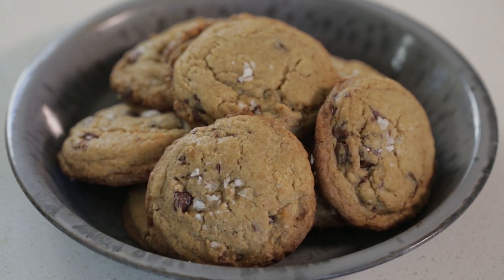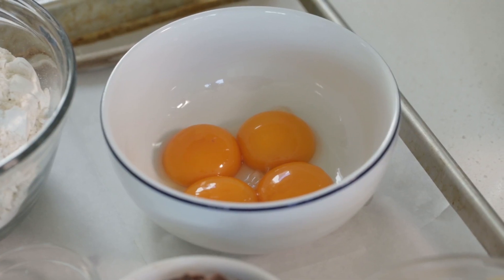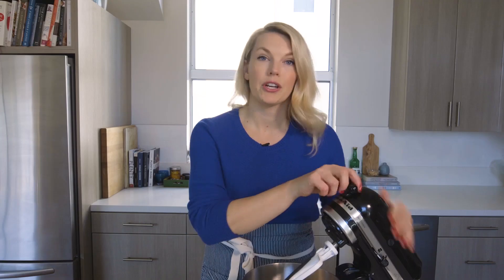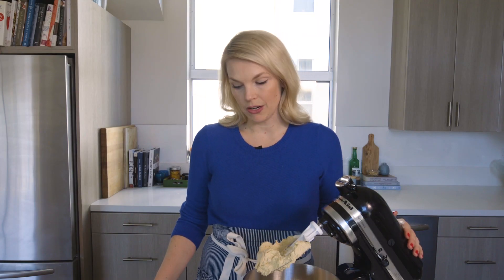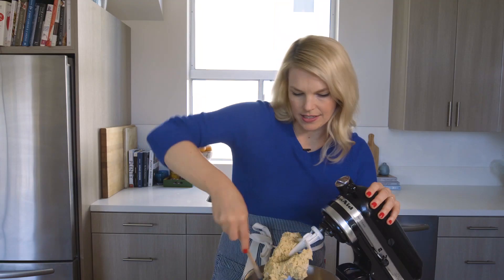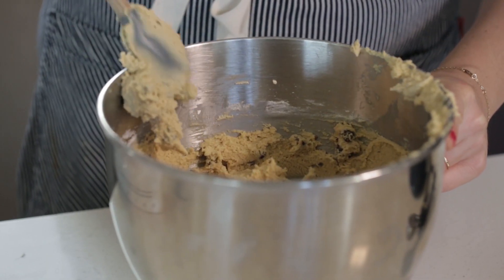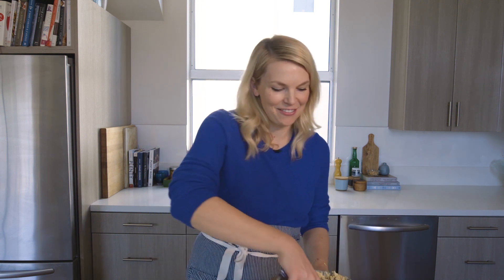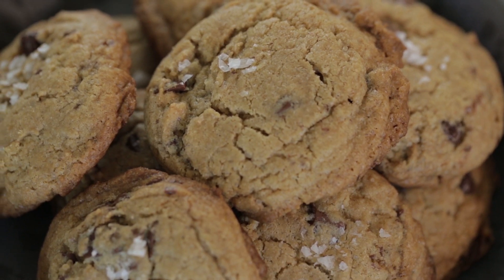The PERFECT Chocolate Chip Cookies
I have discovered the secret to the perfect chocolate chip cookie- you know the cookie that is all crispy on the outside and gooey on the inside.

Makes about 18 - 20 cookies (depending on the size)

Ingredients:

2 sticks (8 oz) unsalted butter at room temperature
1 1/4 cups brown sugar, packed
4 egg yolks
1 Tbs. vanilla
1 3/4 cup flour
1/2 tsp. baking soda
1/2 tsp. salt
8 oz. chocolate chips or chunks

Method:

In a bowl of a stand mixer, beat together the butter and brown sugar until creamy. Add the egg yolks and vanilla and beat to combine.

In a medium sized bowl whisk together the flour, baking soda, and salt.

Carefully add the dry flour mixture into the butter and sugar mixture. Beat on low until just combined. Fold in the chocolate chips/chunks. Cover with plastic wrap and refrigerate cookie dough for at least 24 hours or up to 72 hours.

Pre-heat an oven to 350°F. Line two baking sheets with parchment paper.

Using an ice cream scoop or two spoons, divide cookie dough among the prepared baking sheets, spacing at least 2 inches apart.

Bake cookies for about 13 - 15 minutes or until golden on top.

Let cool slightly before serving.